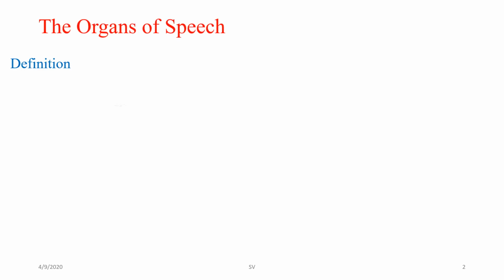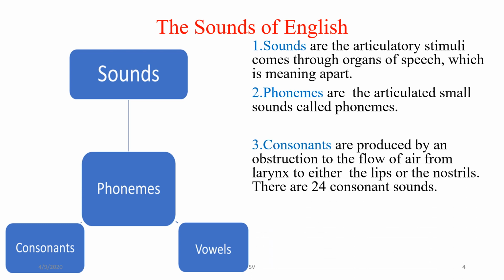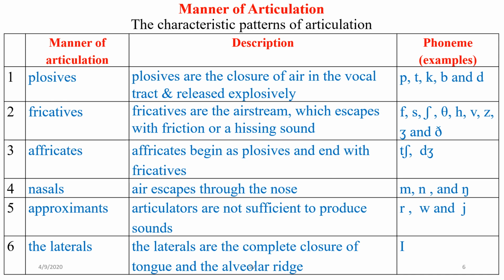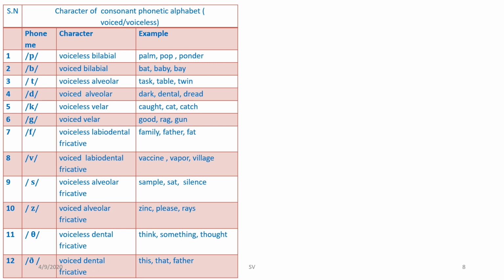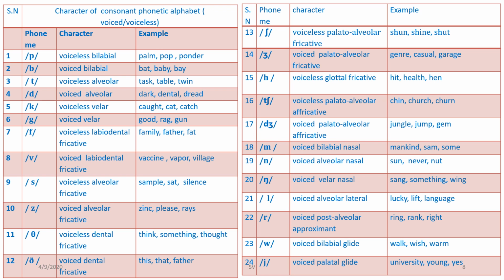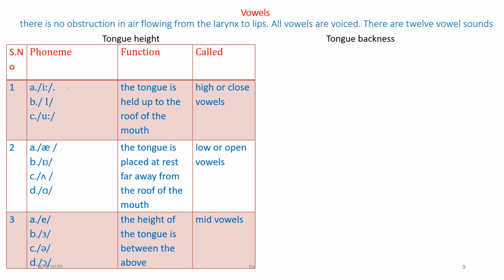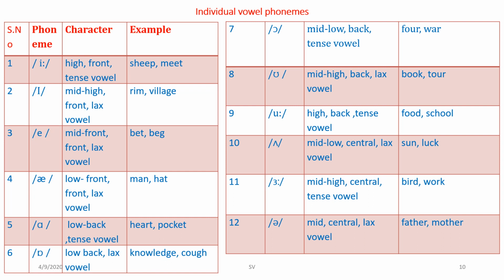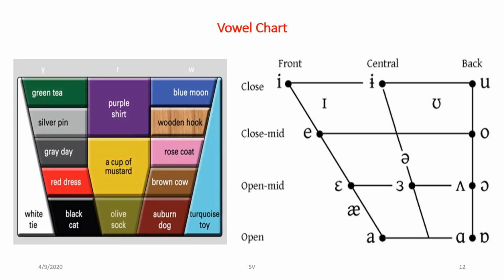The Organs of Speech Video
The Organs of Speech Video by Dr. S.Veeramani